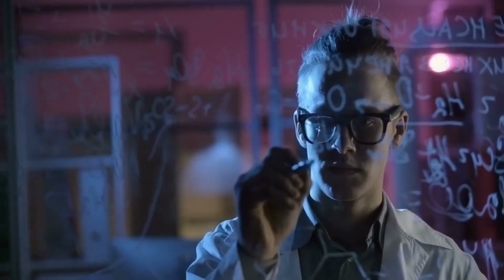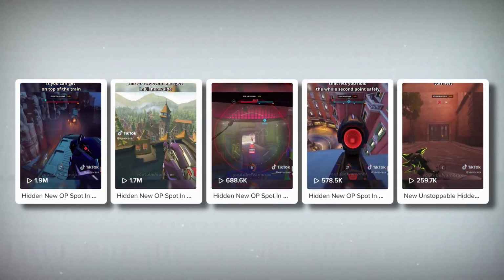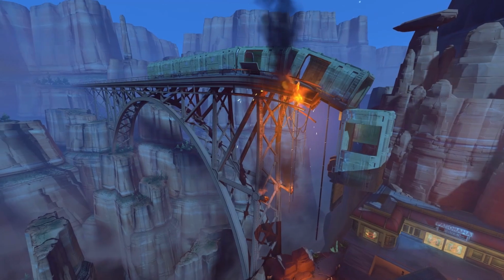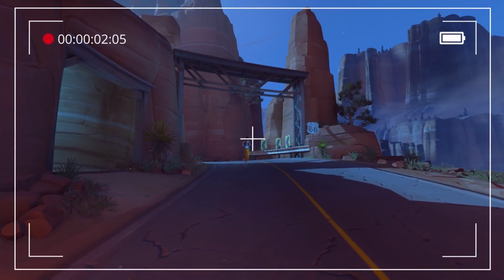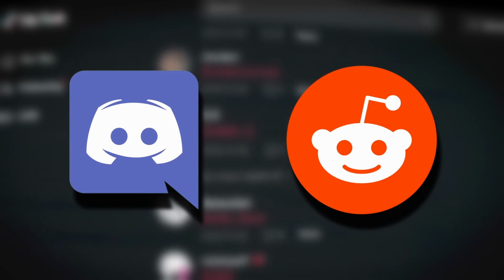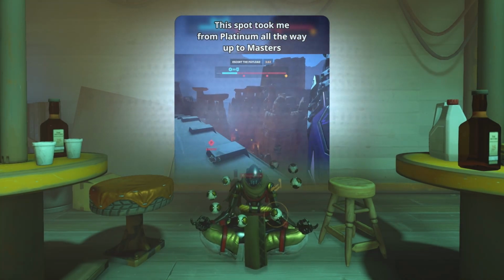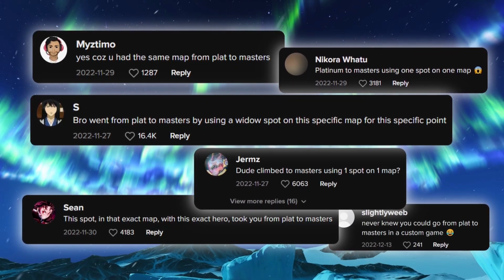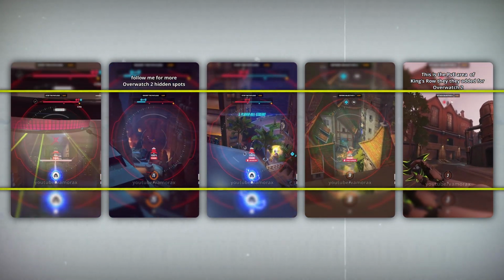From 0 to 5 Million Overwatch TikTok Views with 5 TikToks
Hi everyone! In my TikTok Account I have only uploaded 15 TikToks... 6 of them have gone viral organically, without me promoting them anywhere or using any marketing strategy. They did not go viral randomly, I created and followed a system that almost guaranteed me a high number of views, comments and shares. In this I am exposing exactly how I did it, and how you can do it too to get millions of views on your TikToks like I did.
-The script and all visuals done in this video are made by me.